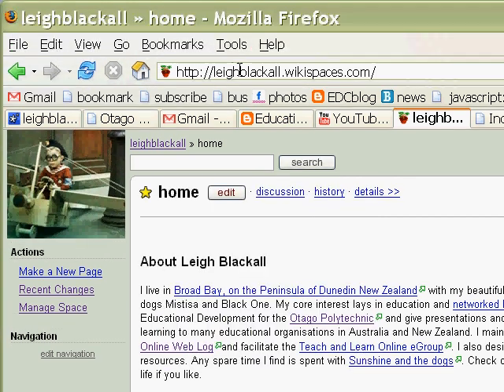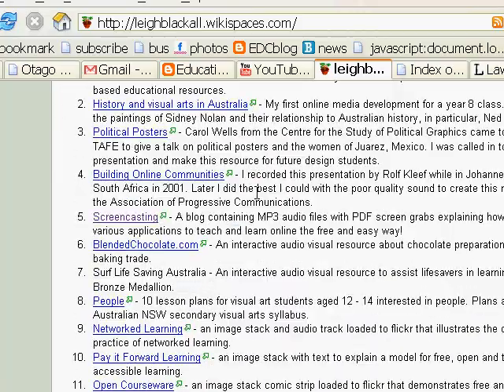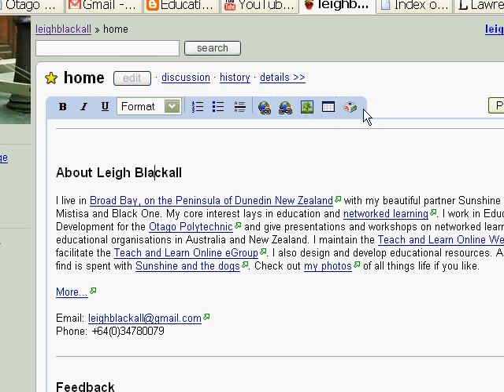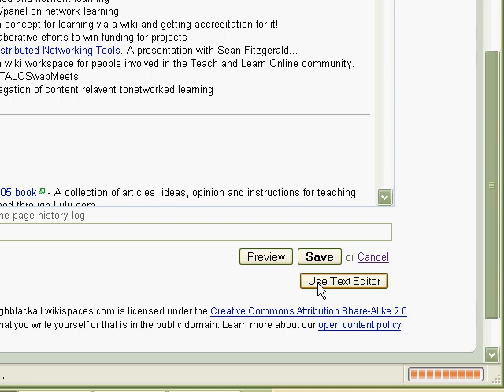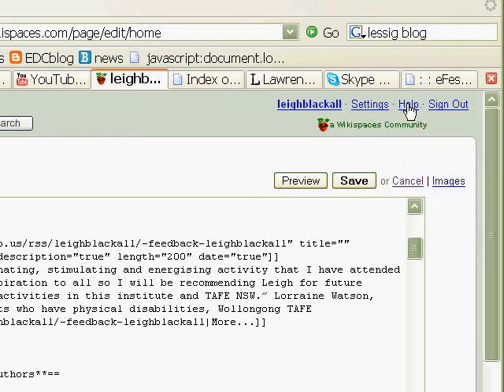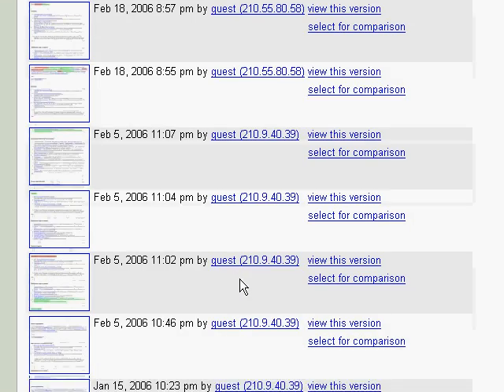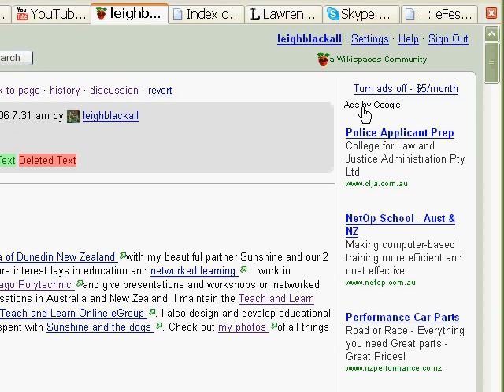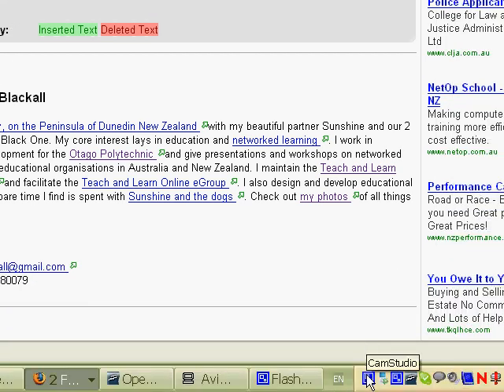Wikispaces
A look at wikispaces, a free web based wiki platform that I quite like.